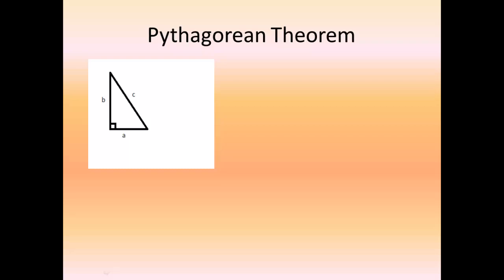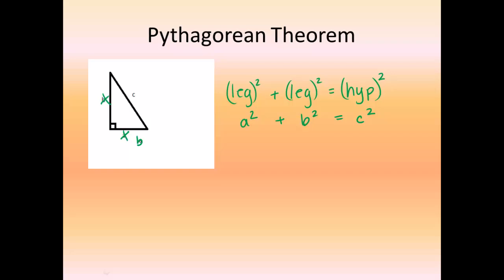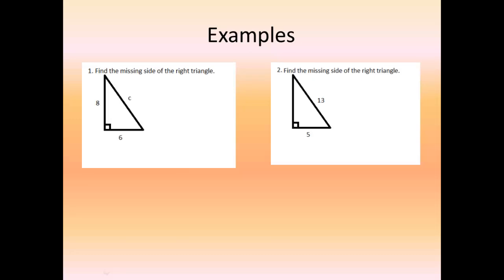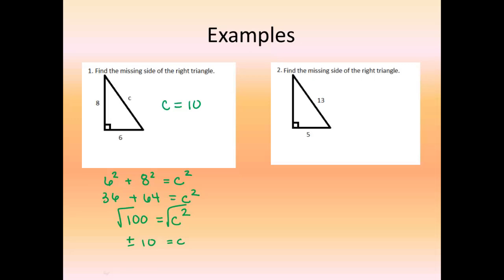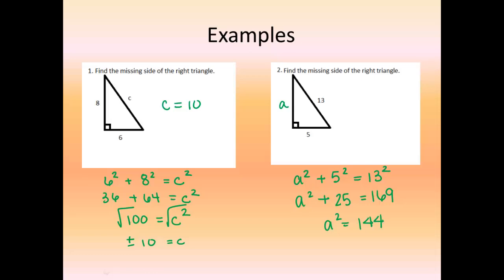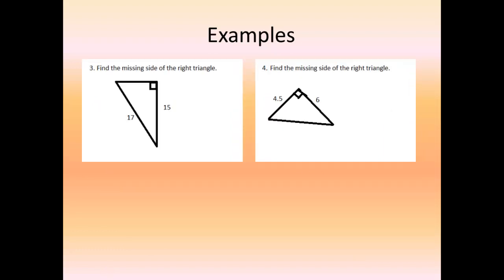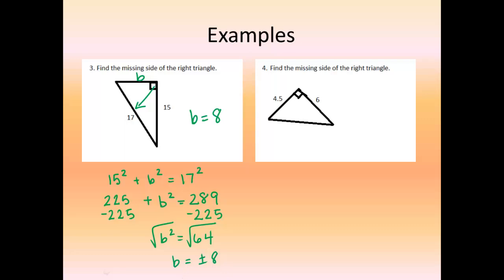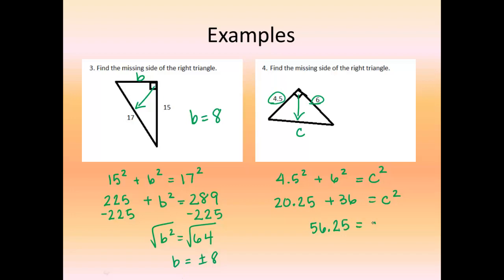Pythagorean Theorem SHS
Pythagorean Thrm